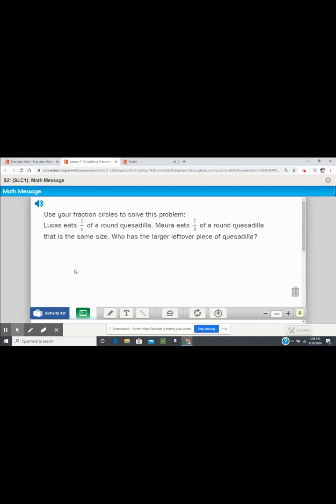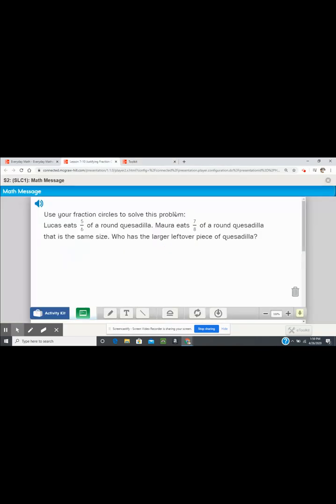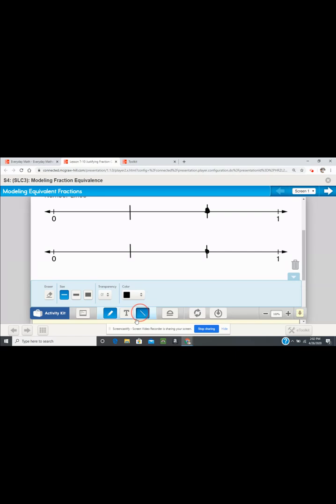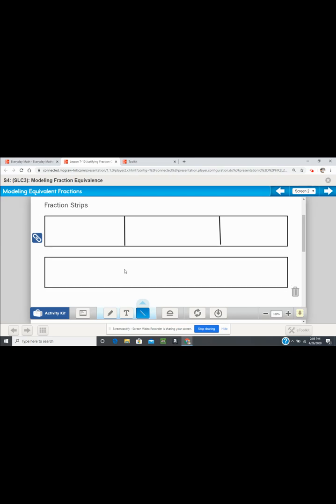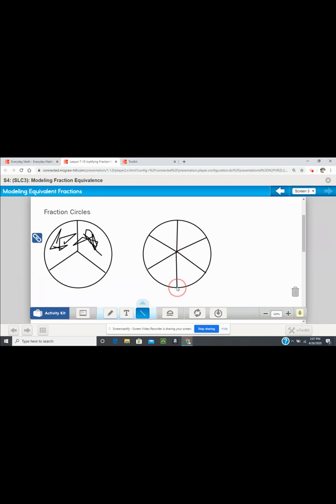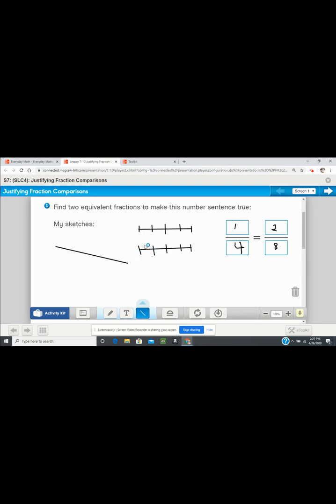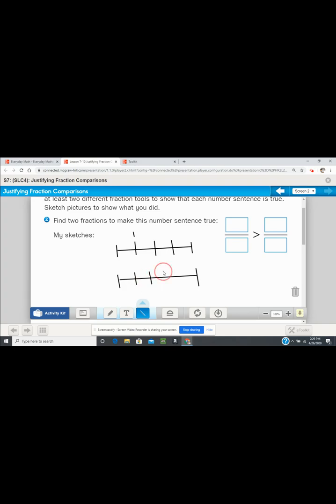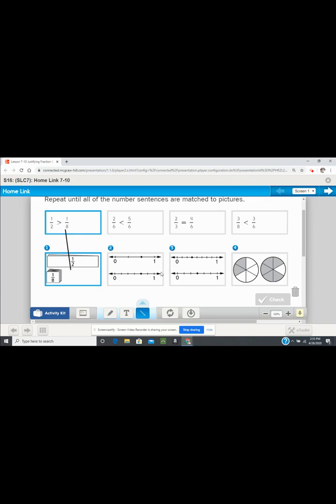Math lesson 7 10 justifying fractions 1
Mr. Allen Walks you through a math lesson on comparing fractions.